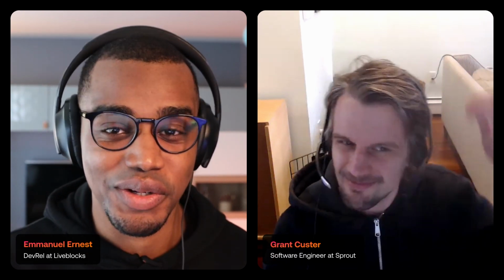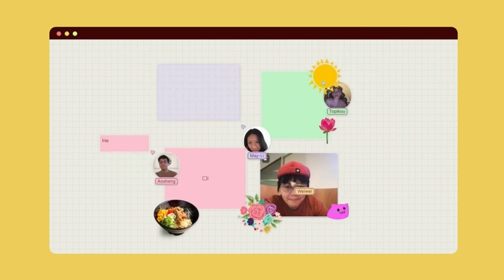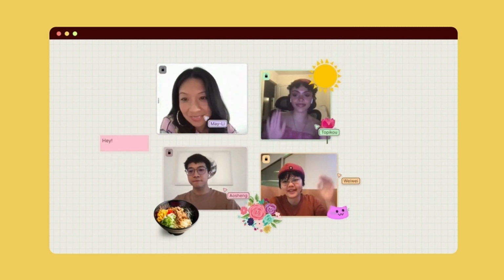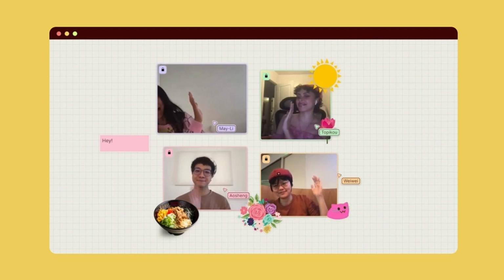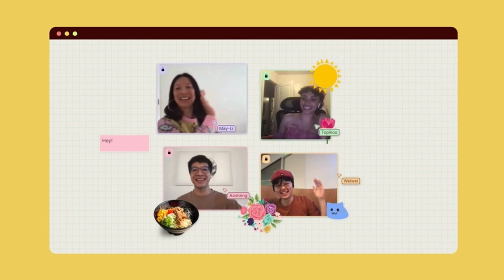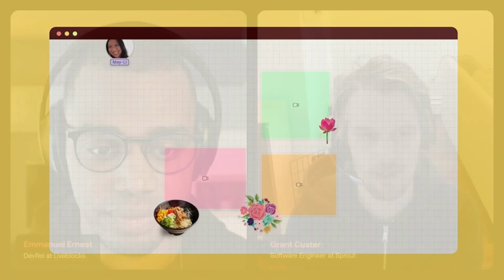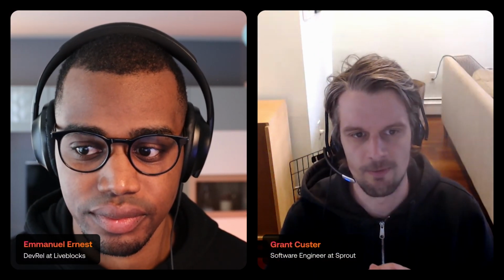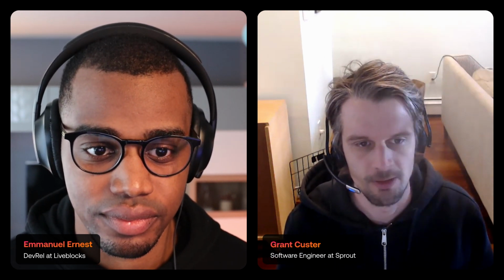How Liveblocks enables Sprout’s multiplayer collaboration, allowing users to play together swiftly